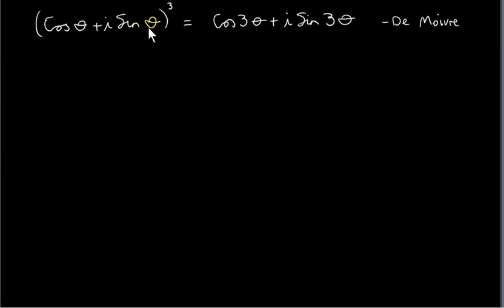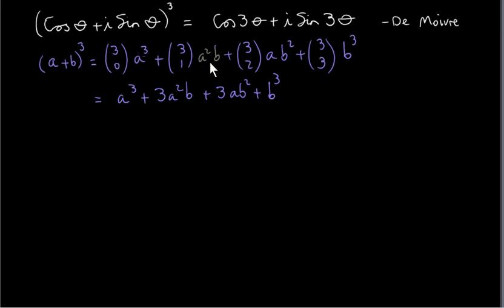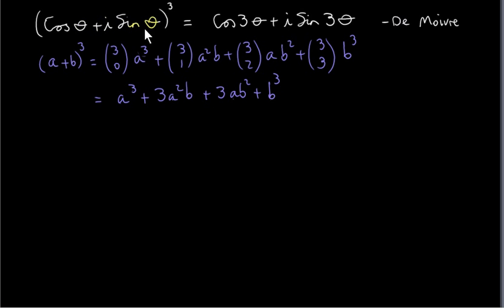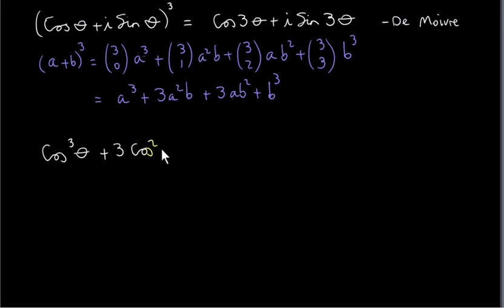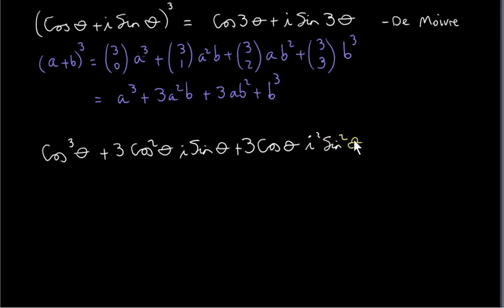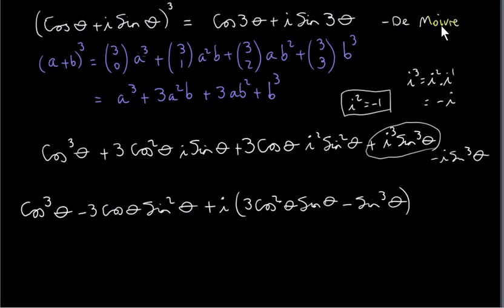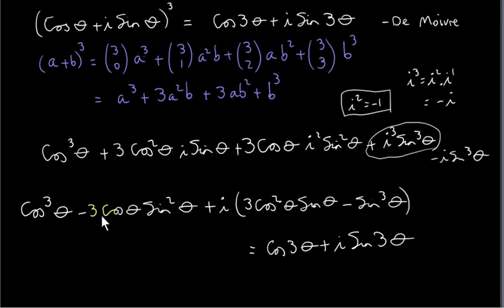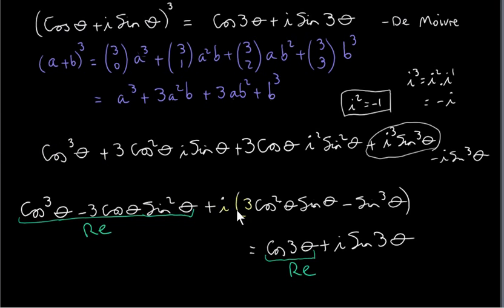Complex Numbers and Trigonometric Identities - Sin 3x and cos 3x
De Moivre's theorem is used to express sin3x in terms of sinx and cos3x in terms of cosx.